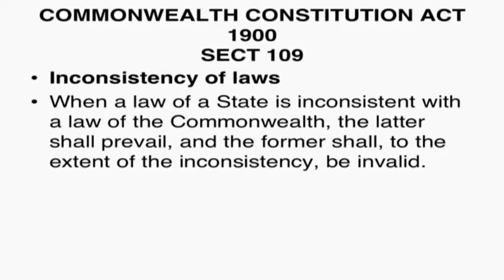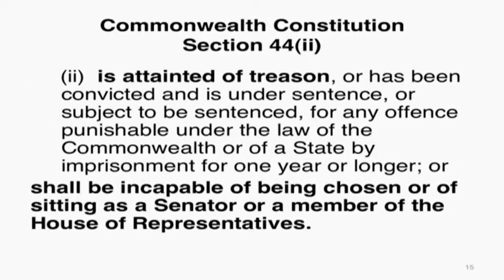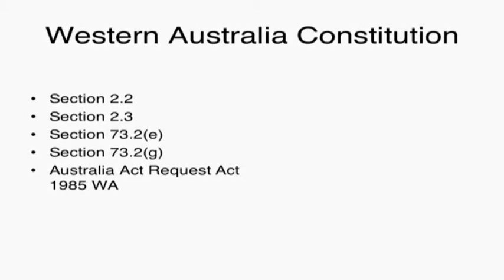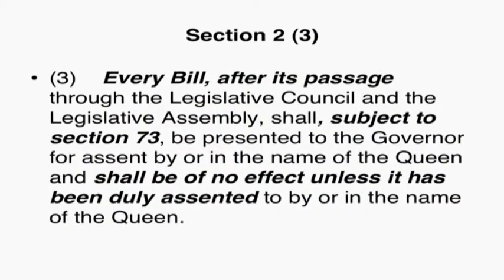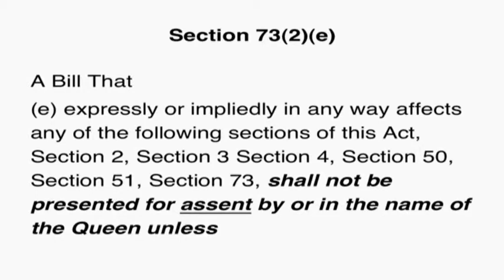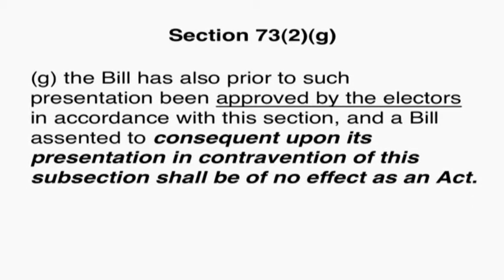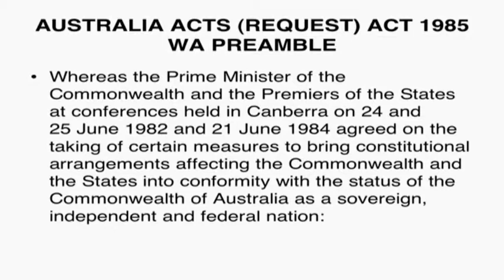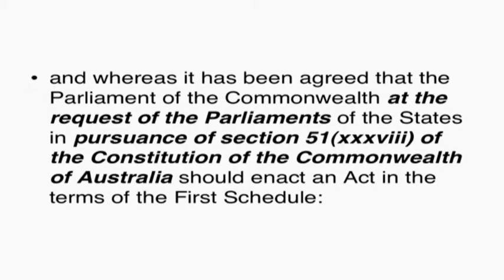The Unlawful Government 2.avi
Presenter Brian Shaw